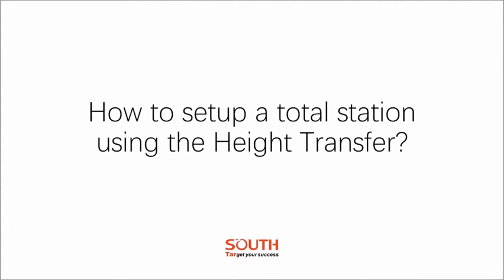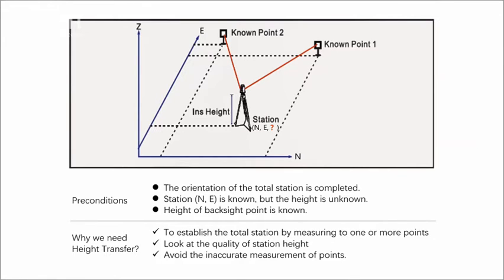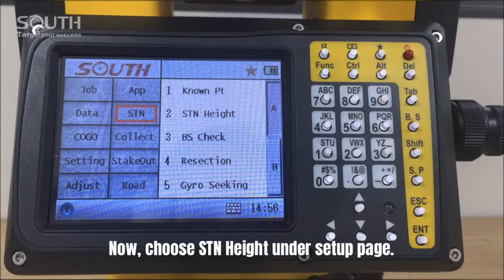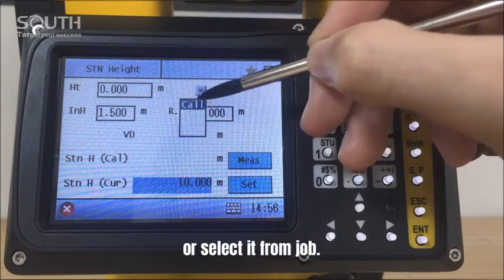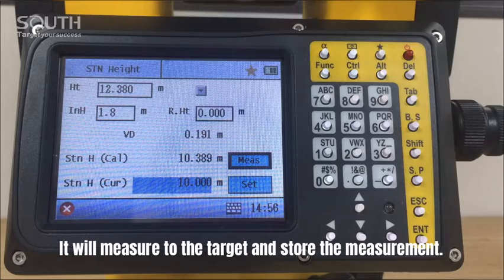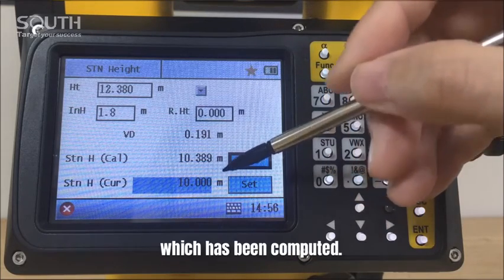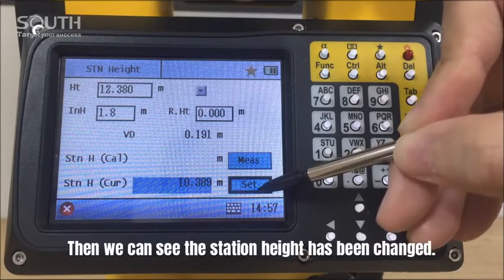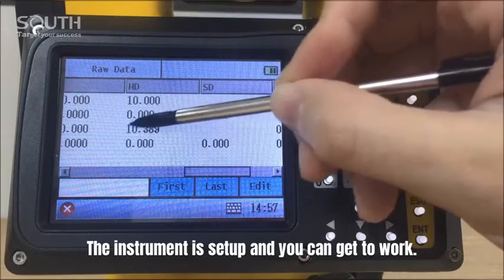Episode 5_N40_How to Setup a Total Station by Height Transfer